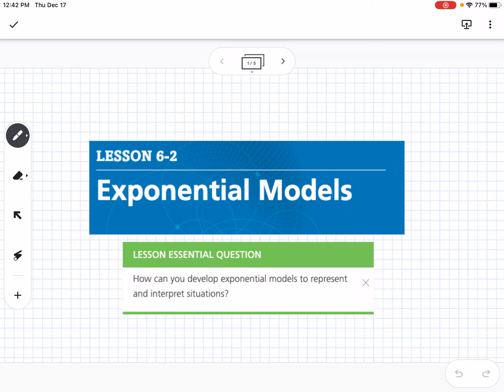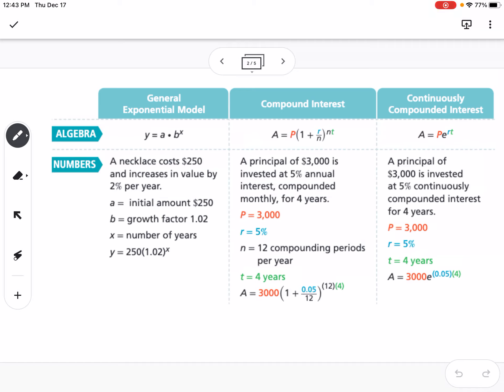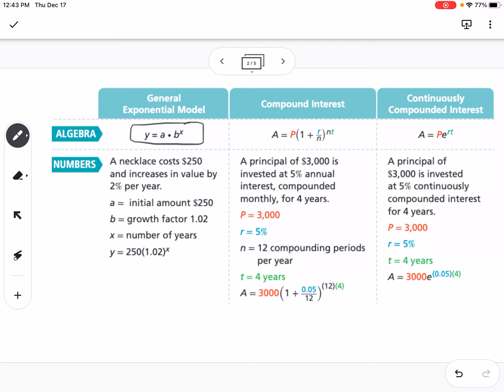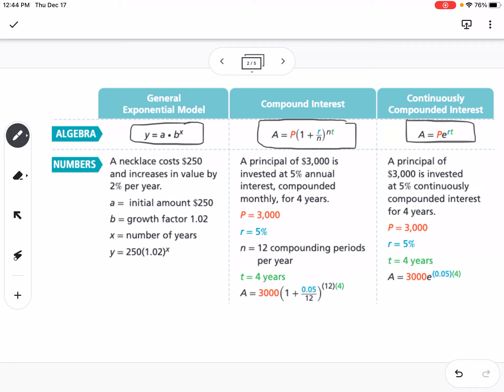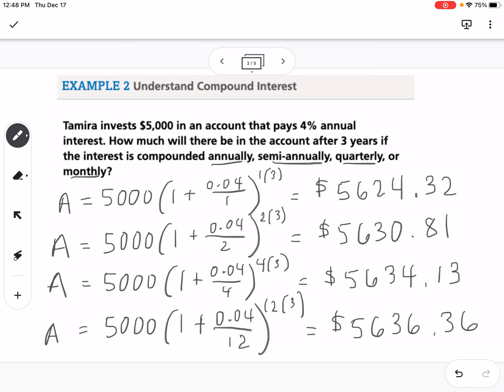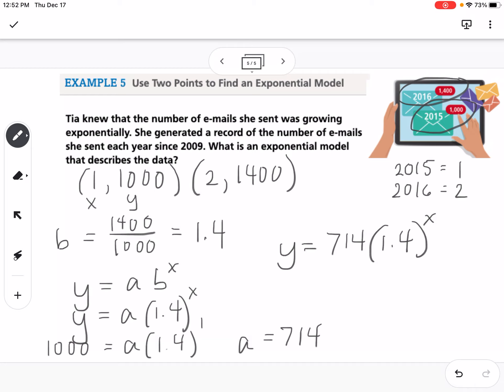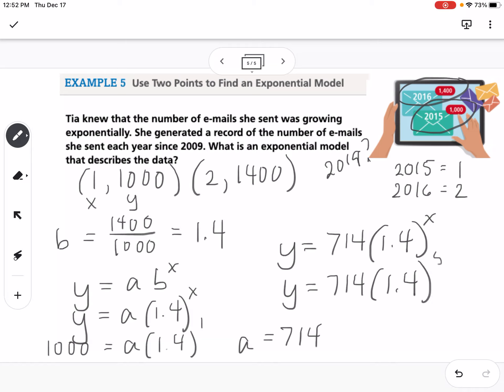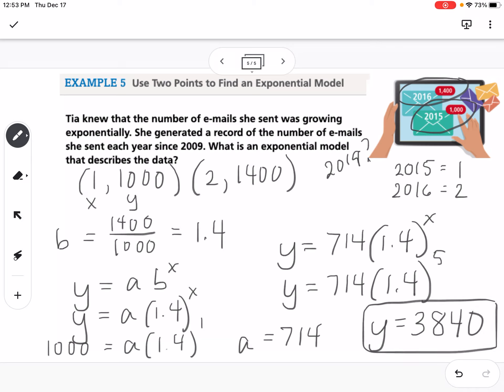Exponential Models (Lesson 6-2)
Exponential Models